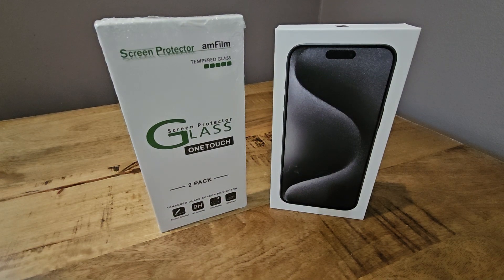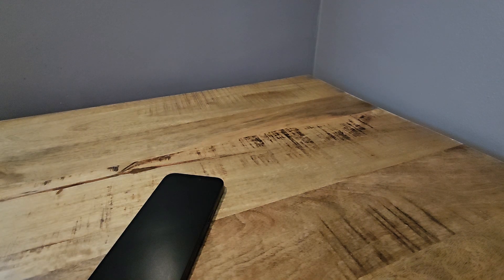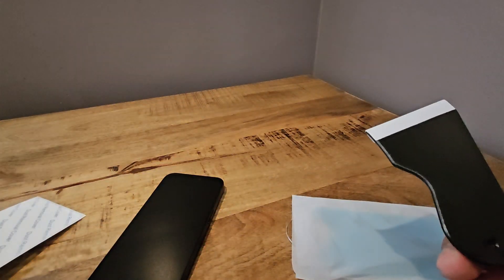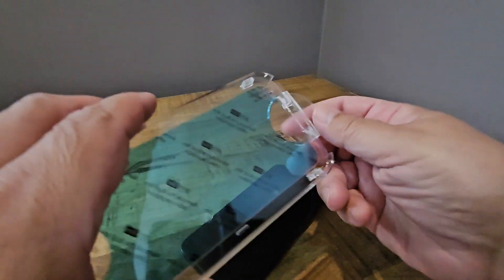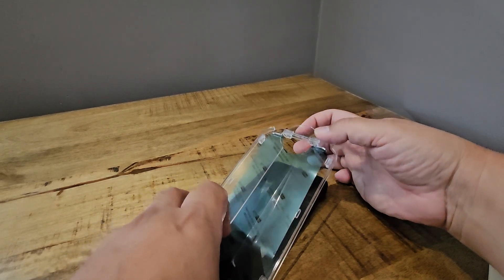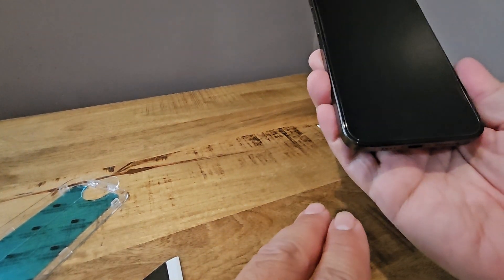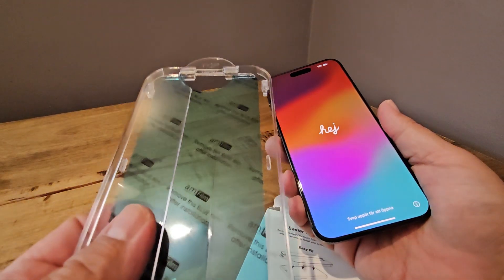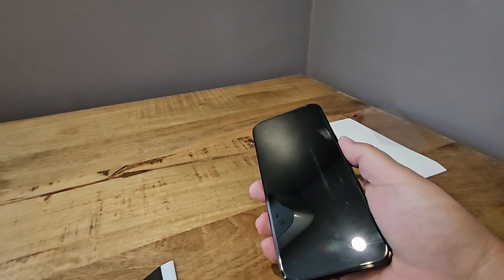AmFilm One Touch Tempered Glass Screen Protector for the iPhone 15 Pro Max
A brief overview of the AmFilm One Touch tempered glass screen protector for the iPhone 15 Pro Max.